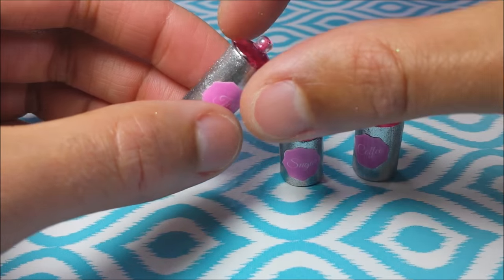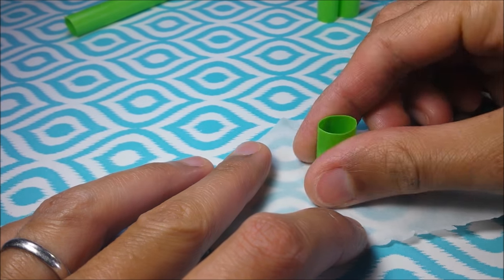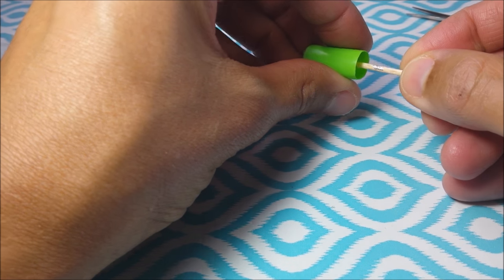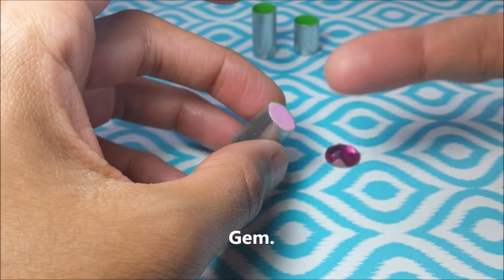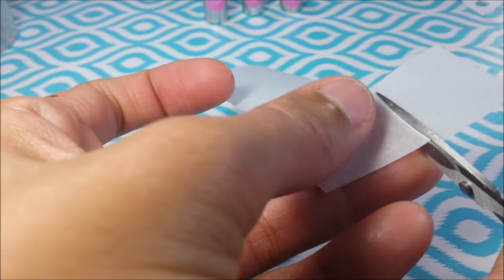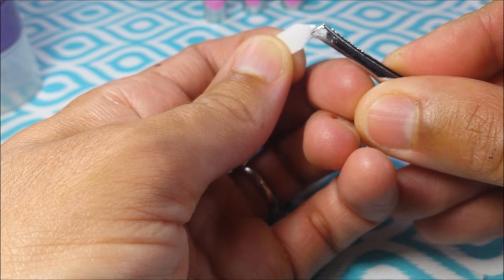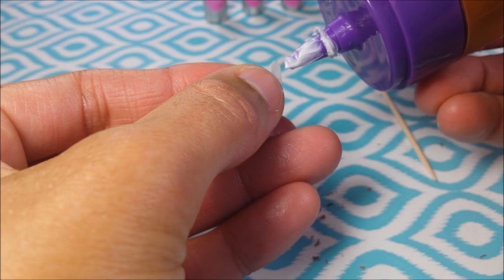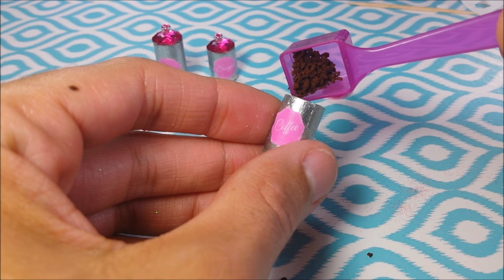DIY Miniature Tea Bags, Coffee, Sugar & Canisters - Dollhouse Kitchen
DIY Miniature Tea bags, coffee, sugar, & canisters.